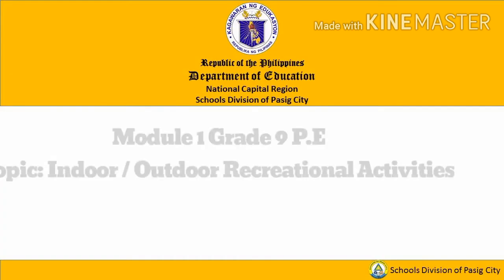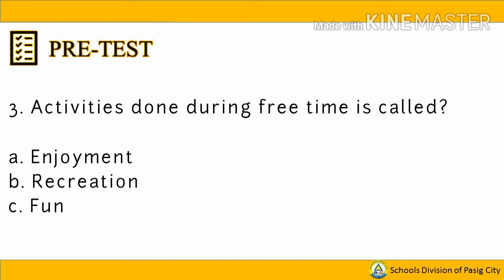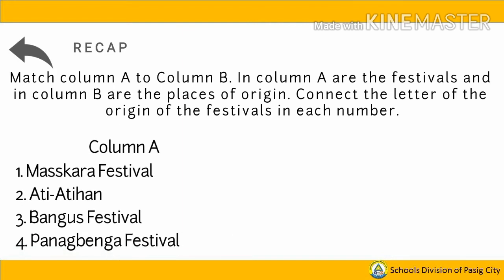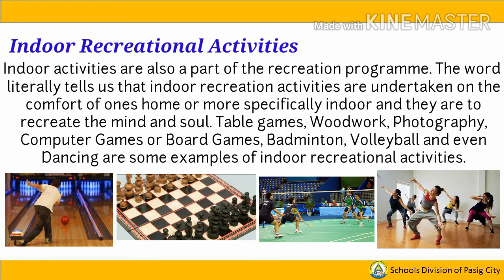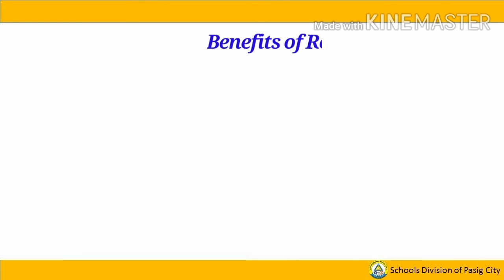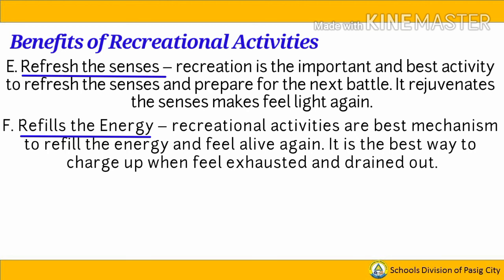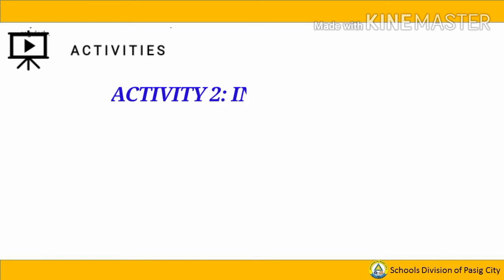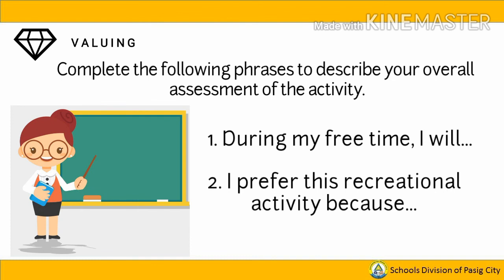MAPEH 9 - PE - QUARTER 4 - VIDEO LESSON 1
You can also give suggestion to what content you guys want me to create. Thanks, 😚.

COPYRIGHT INFRINGEMENT NOT INTENDED "Copyright Disclaimer Under Section 107 of the Copyright Act 1976, allowance is made for "Fair Use" for purposes such as criticism, comment, news reporting, teaching, scholarship, and research.